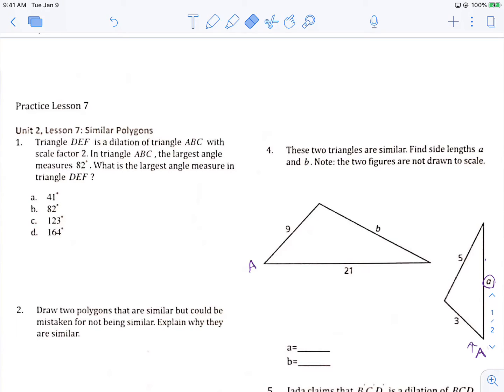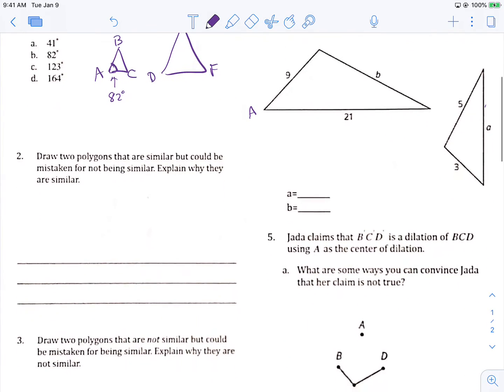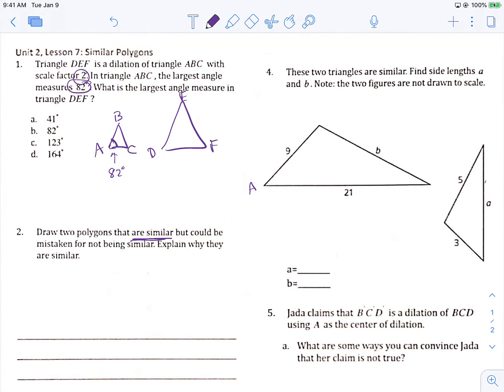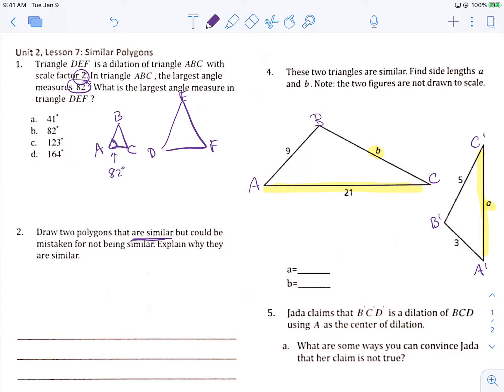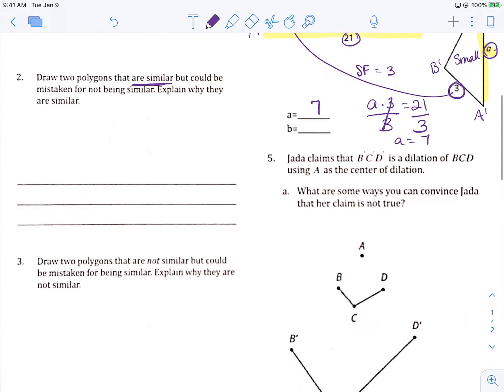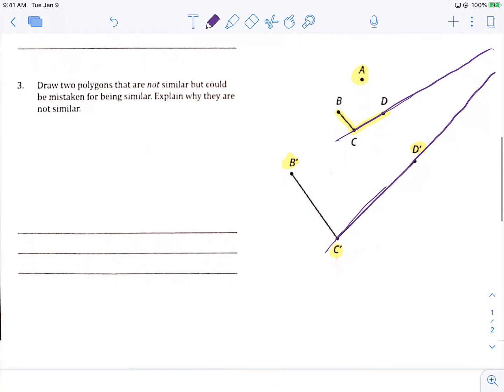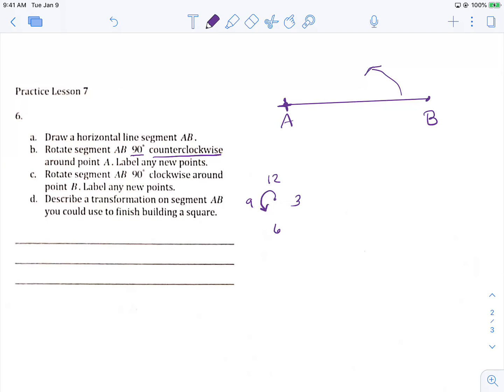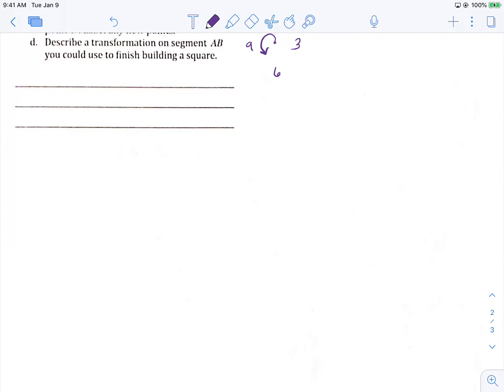Unit 2 Lesson 7 Practice help